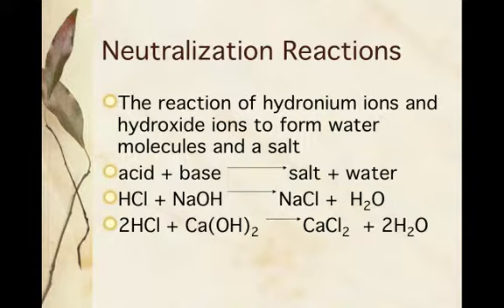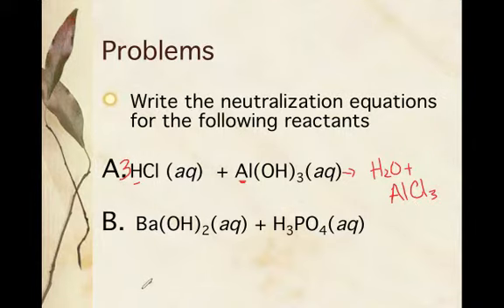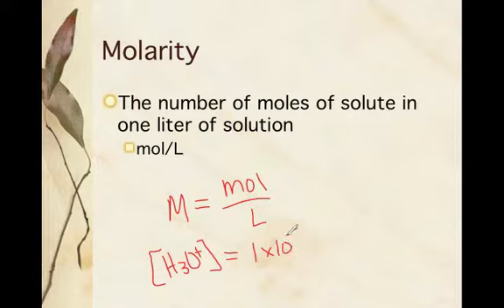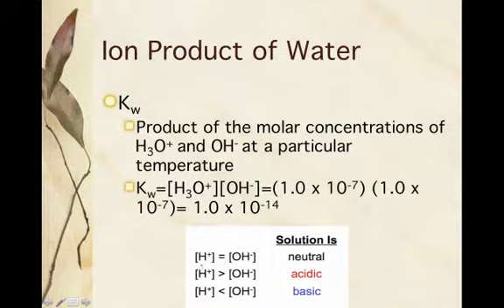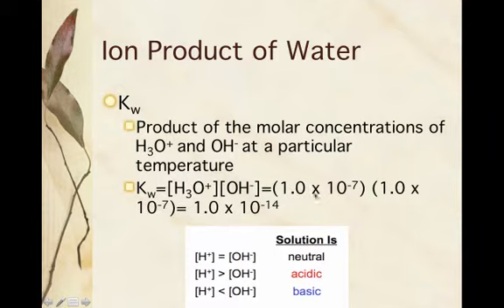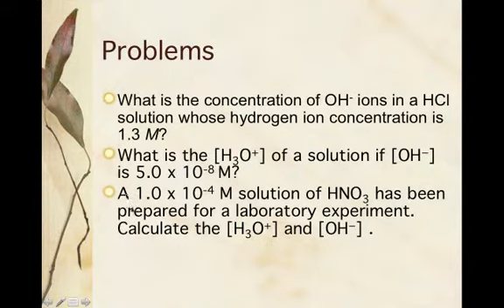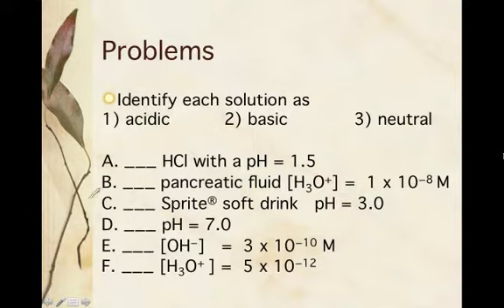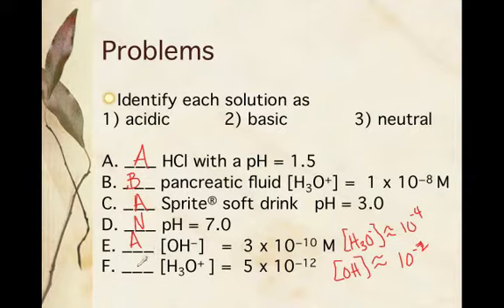Honors Chemistry 15.2 Lecture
Covers calculating pH